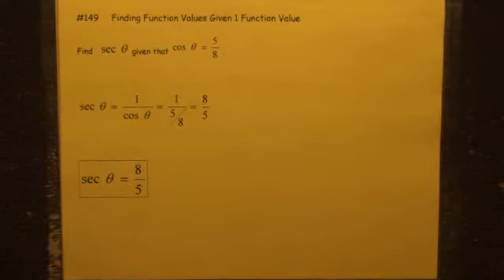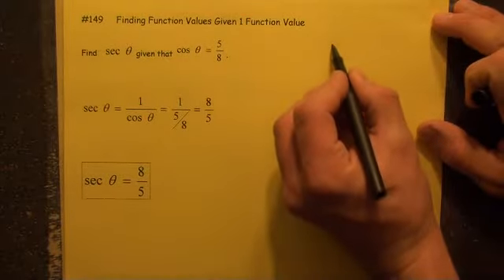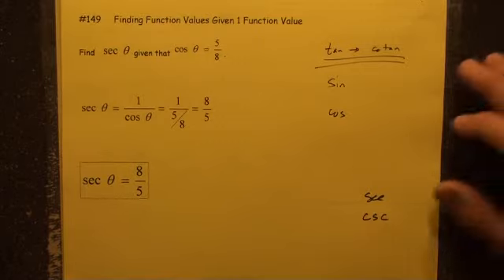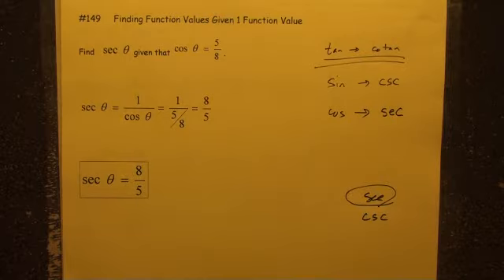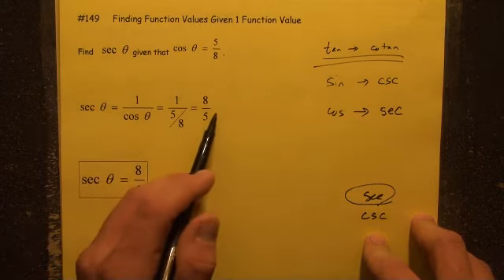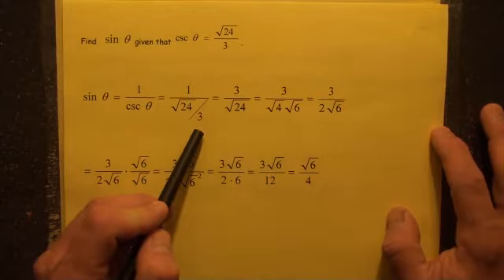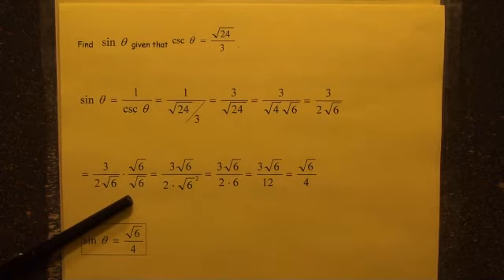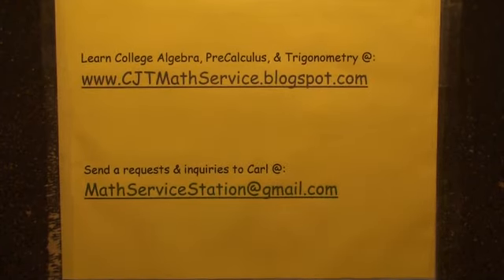#149 Reciprocal Trig Functions